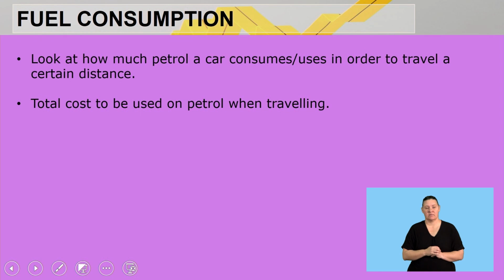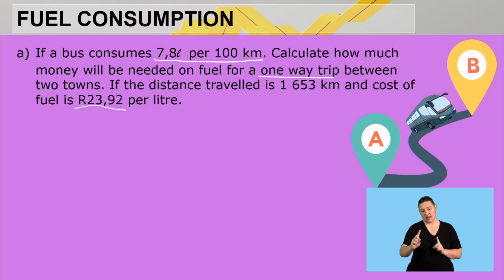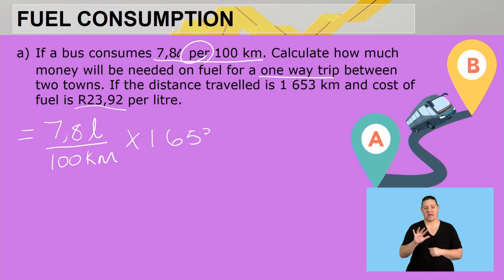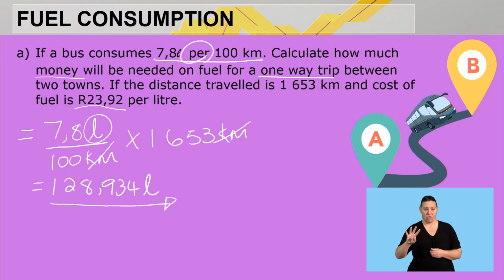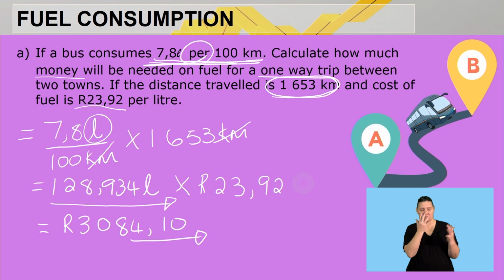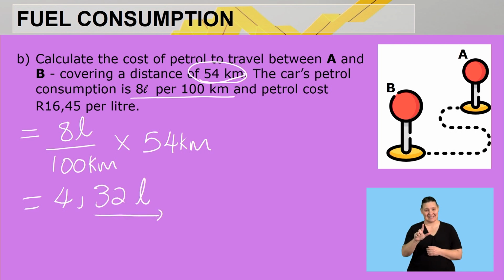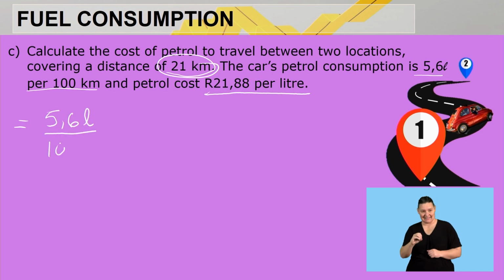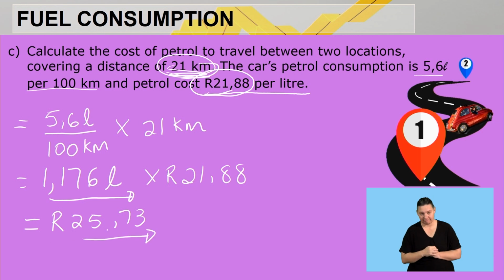Maths Literacy Grade 11 Maps Video 1 Segment 3